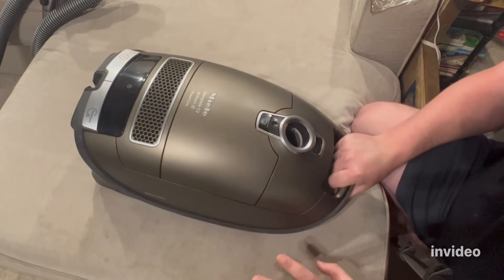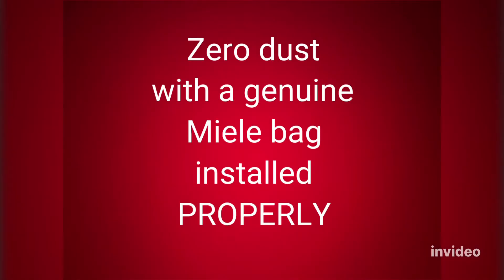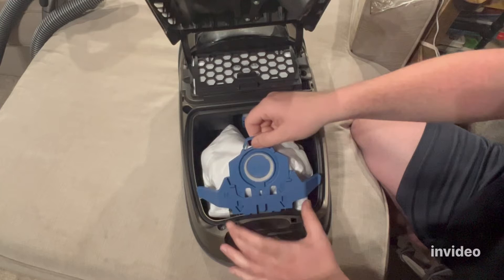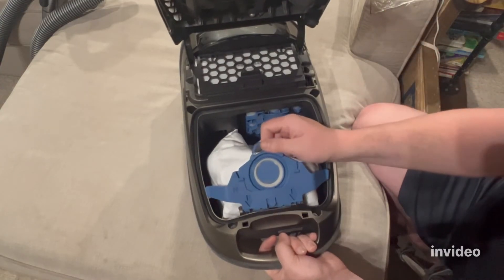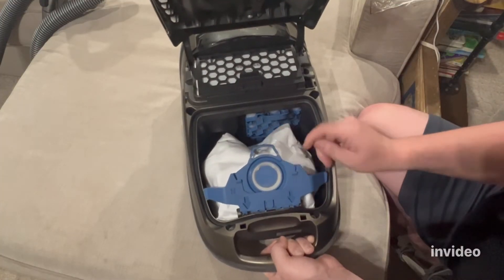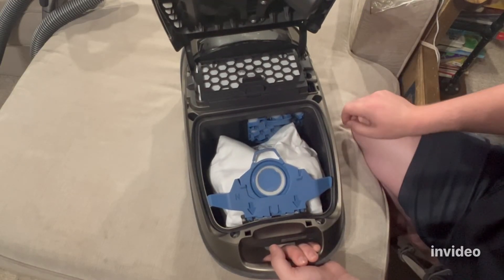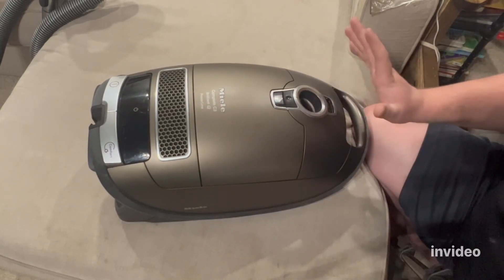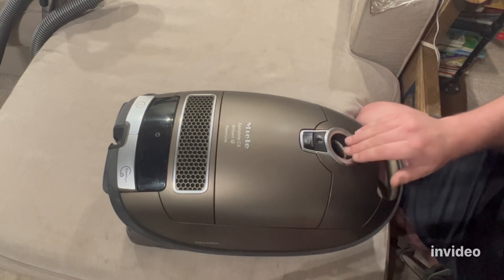How to: Avoid Common Miele MISTAKE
Do you own a Miele vacuum? Are you considering investing in one? Have you been deterred by horror stories of the dust bag leaking dust and dirt into the bag compartment?

Don’t let it scare you. User or technician neglect causes this, so it’s important to learn the simple reasoning behind it and the simple way to keep your Miele bag from leaking any dust.

Keep your unit pristine! After all, one of the reasons people buy Miele vacs is BECAUSE they don’t want to breathe, touch, or see the dust it picks up; even when it comes down to changing the filter bags.

It’s a very common misconception that Miele dust bags leak, but they can under few conditions. This video shows how it can happen, why it can happen, and the GUARANTEED way to avoid it. It’s very simple. Watch the video to find out!